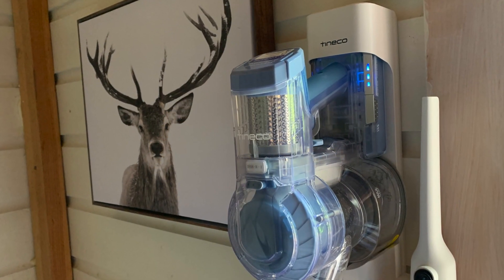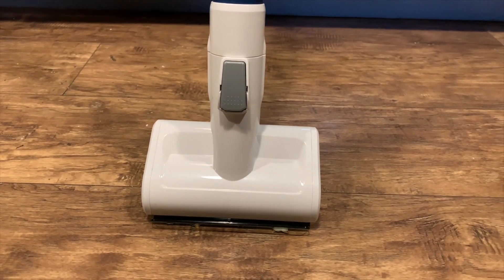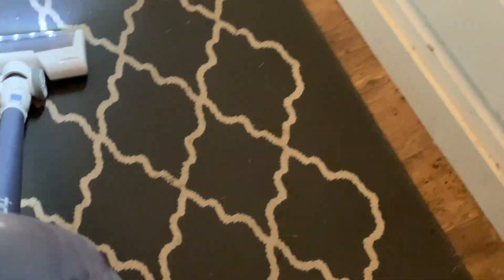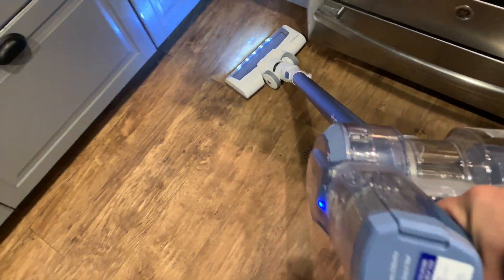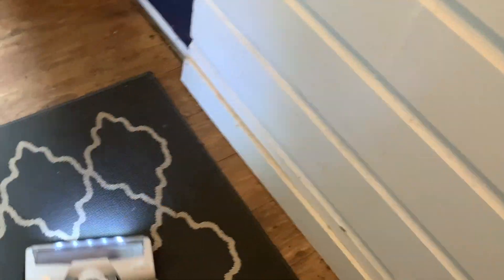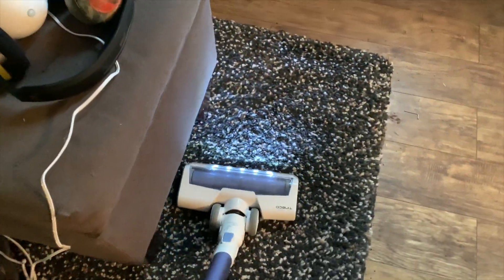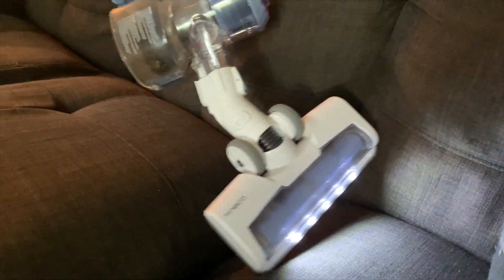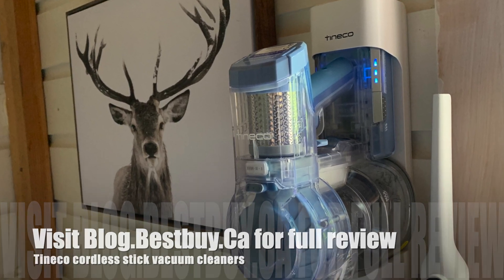Tineco A10 & A11 Hero Cordless Stick Vacuum Blogger Review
I tested out two Tineco stick vacuums, the A10 Hero and the A11 Hero, and after using them for a few weeks I’m really impressed with the power, suction, and features on these budget-friendly cordless stick vacuums.